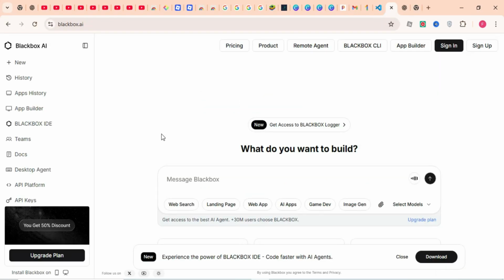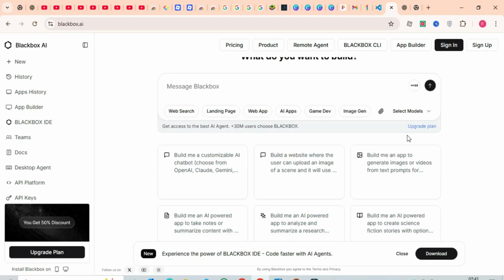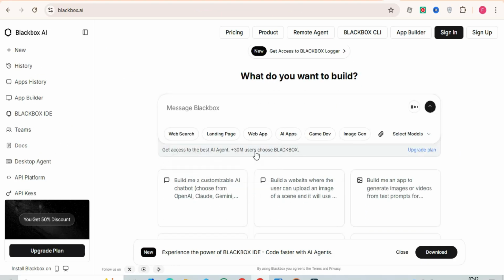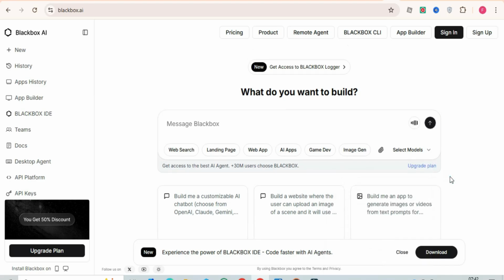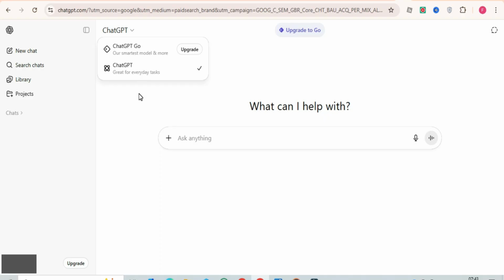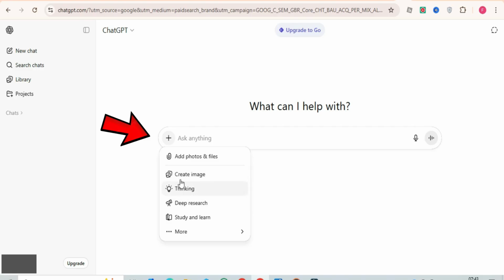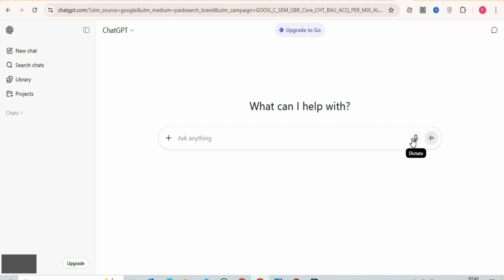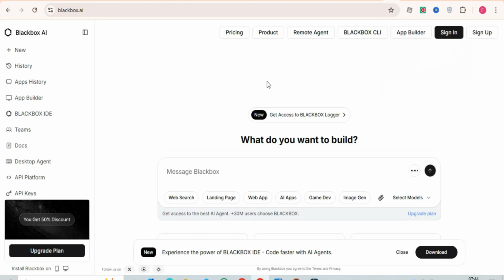ChatGPT vs Blackbox AI Which is BEST for Coding in 2025?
Learn which AI tool is better for developers in 2025 — Blackbox AI or ChatGPT. In this detailed comparison, we test both tools side-by-side to see which performs better in coding, debugging, and real-world developer tasks.

In this video:
• 🤖 Blackbox AI vs ChatGPT coding performance
• 💻 Which AI writes cleaner and faster code
• 🚀 Best AI for Python, JavaScript, and automation
• ⚙️ Real results from 2025 developer tests

If you’re a developer or student using AI tools for coding, this breakdown will help you choose the right one for your workflow.